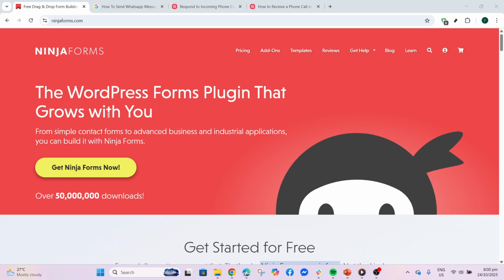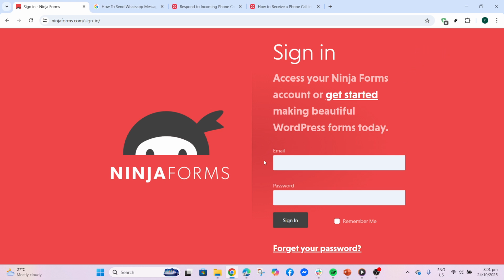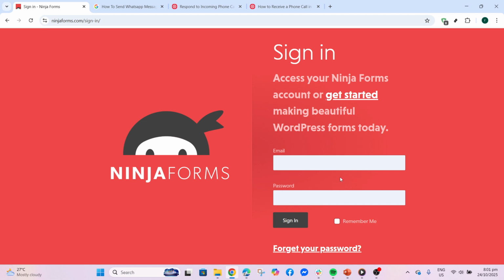How to Add Rating Fields in Ninja Forms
Title: How to Add Rating Fields in Ninja Forms – Collect Feedback with Star Ratings

Description:
Want to gather user feedback, product reviews or service ratings directly from your WordPress site? In this tutorial we’ll show you how to add a rating (star-rating) field to your Ninja Forms forms—perfect for feedback surveys, product reviews and interactive forms.

In this video you’ll learn:

How to find and add the “Star Rating” field in Ninja Forms.
Ninja Forms
+1

How to configure the field: set number of stars, default value, label and required-setting.
Ninja Forms
+1

How to integrate the rating field into your form’s workflow: collecting responses, redirecting users based on rating value, and using conditional logic.
Ninja Forms
+1

Best use-cases for rating fields: product reviews, customer satisfaction surveys, content feedback.
Ninja Forms

Why it matters:
Adding a rating field makes your forms far more engaging and actionable. Instead of just collecting text responses, visitors can quickly select a rating—giving you measurable data and increasing submission rates. Using Ninja Forms’ built-in rating field is easy, requires no special coding, and works out of the box with the free plugin.
Ninja Forms
+1

Resources mentioned:

Ninja Forms blog tutorial: How to Add a Star Rating Field in WordPress
Ninja Forms

Ninja Forms documentation: Field Types (see “Star Rating”)
Ninja Forms